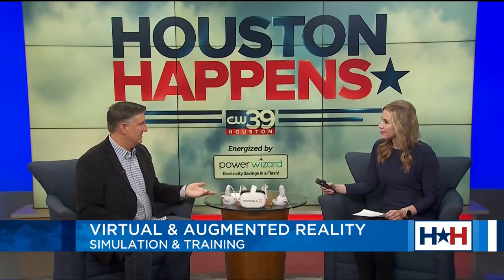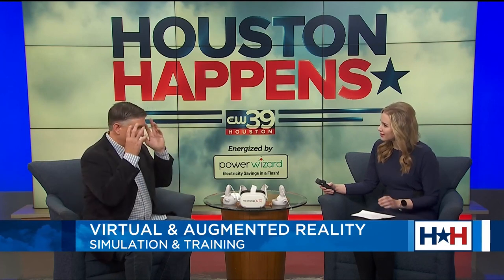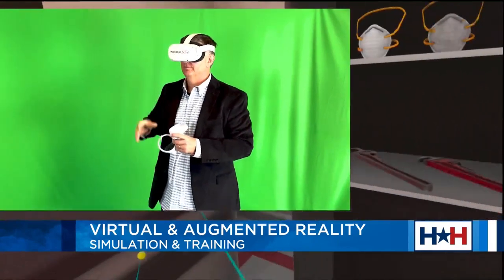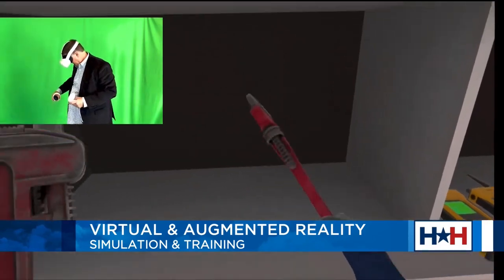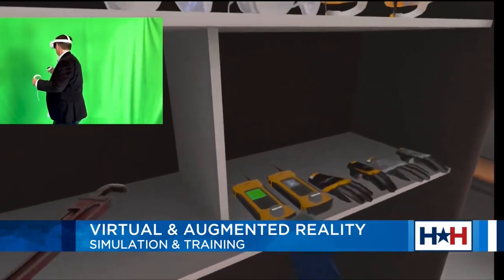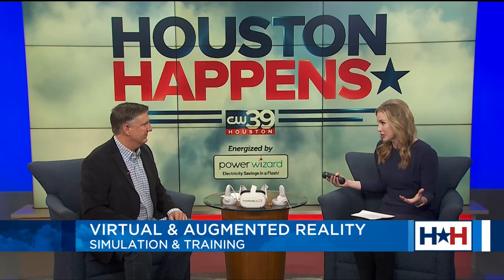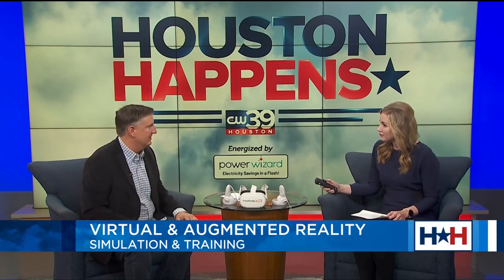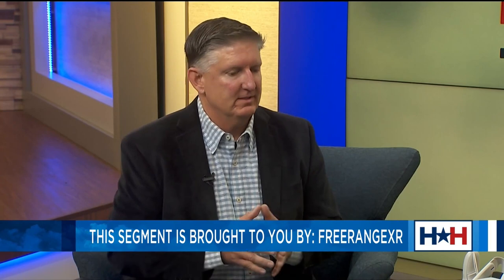A deep freeze, virtual reality and the holidays are upon us